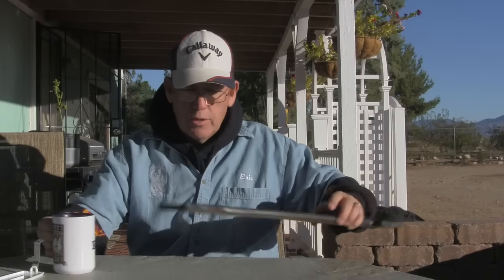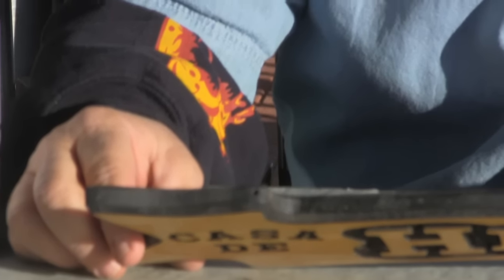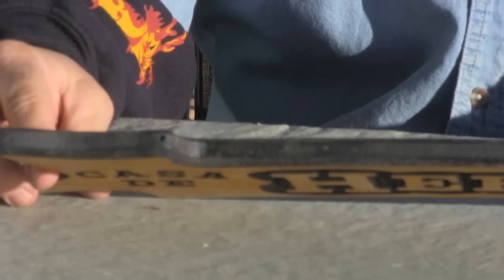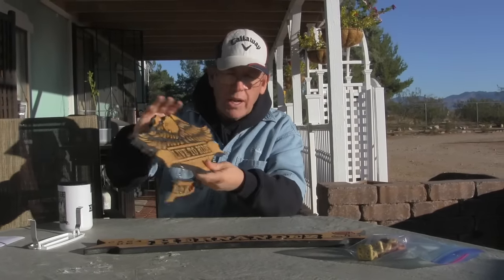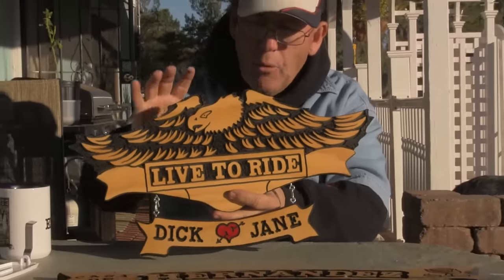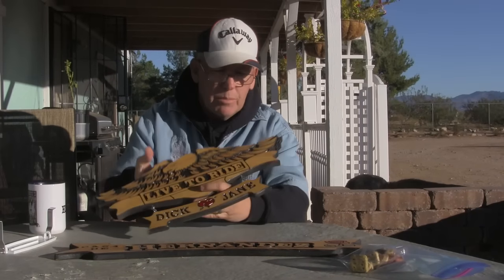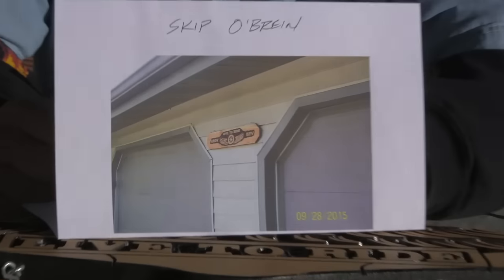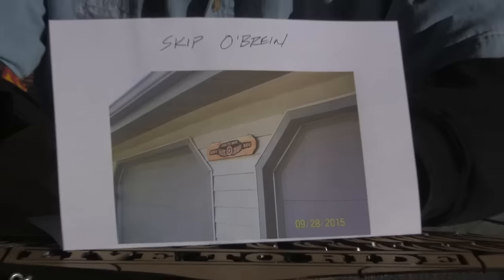Coffee & Questions 11/7/15 Drilling Signs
OK, here's your invitation. Just make sure you click on the link to register right away. If you don't you might not get in. Here's the link to register: